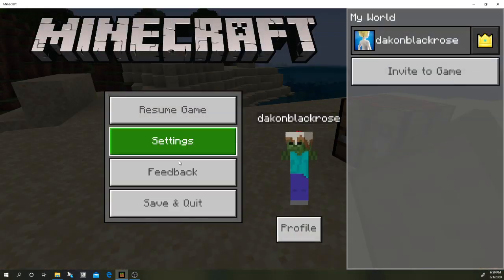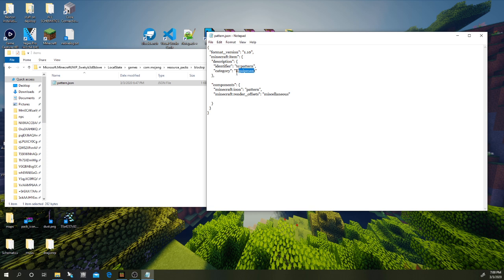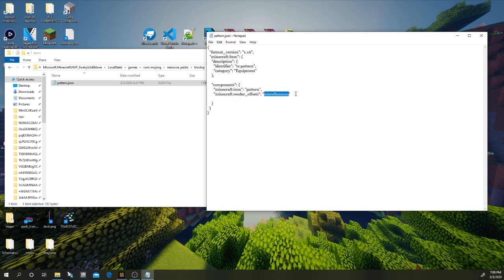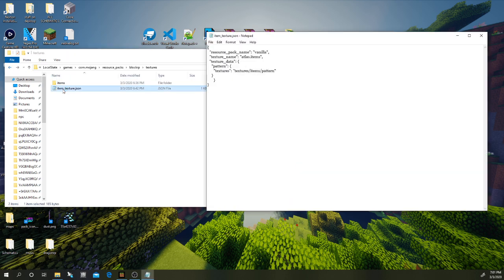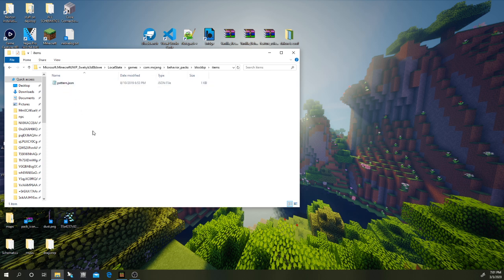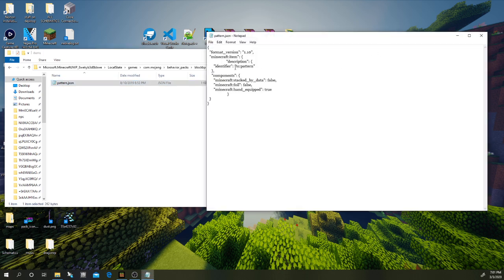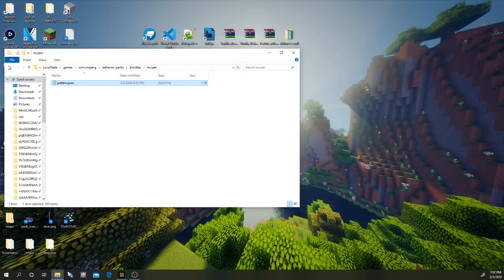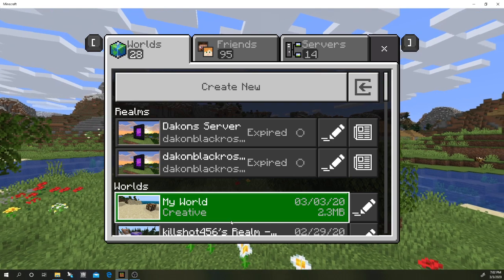How To Make Custom Items In Minecraft Bedrock Edition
Today I will show you how to make mods/addon In minecraft the new B.T.U !! Minecraft Bedrock MCPE ( Pocket Edition ) XBOX One / PS4 / Java / Windows 10 / Switch ( Console Minecraft ) on the the Better Together Update or the Bedrock edition. minecraft bedrock edition, Xbox One, ps4, mcpe Help me get to 100k  If you enjoyed this Video, give it a like👍 and Subscribe to my channel for DAILY Minecraft mods videos This video is kid / family friendly*